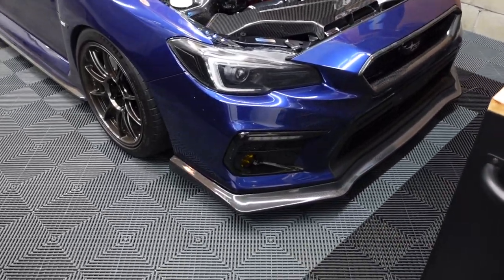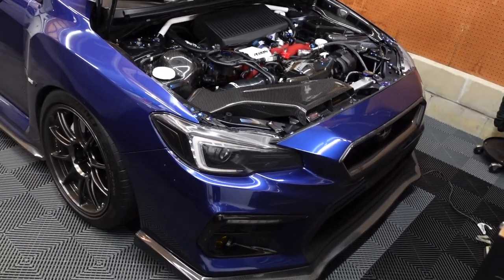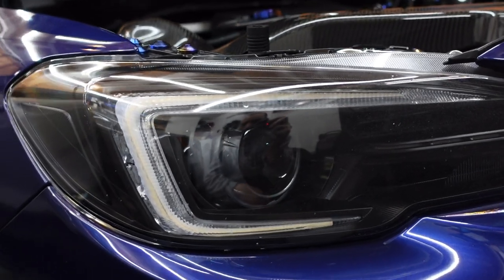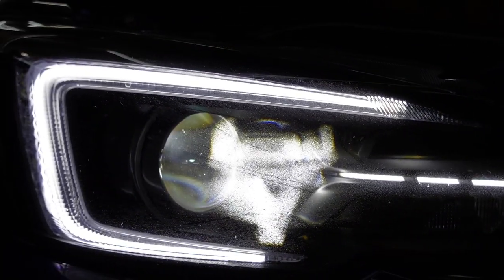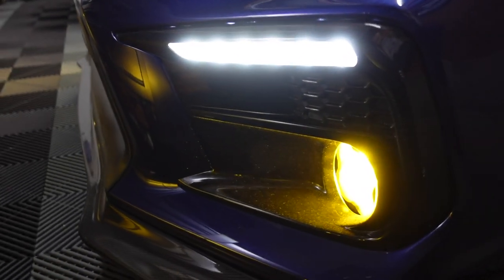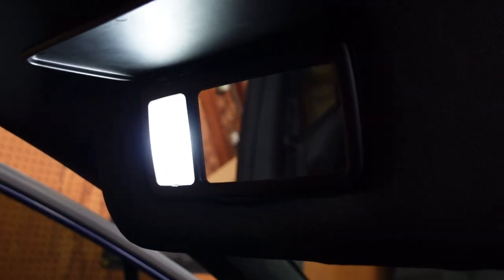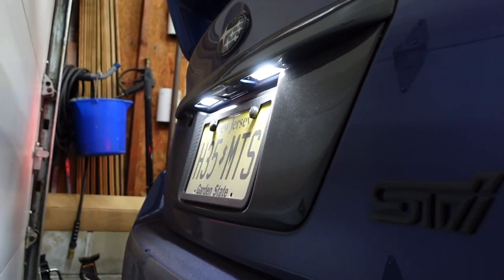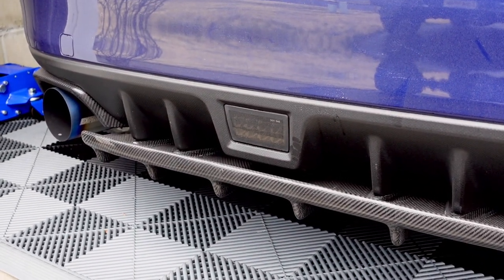My 2017 Subaru STI Mod Overview - Lighting